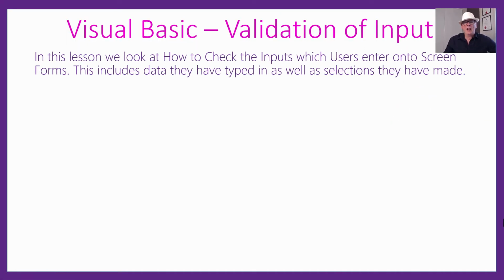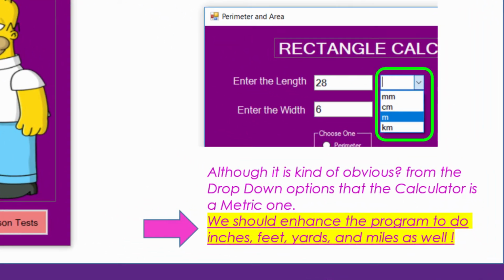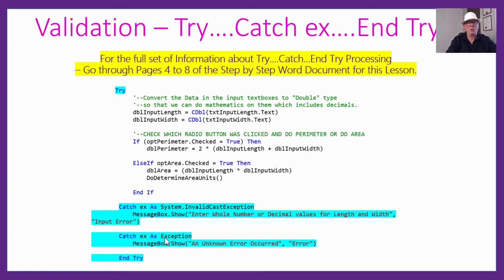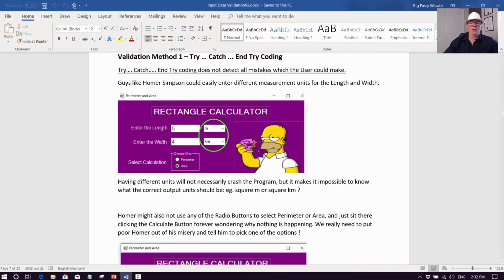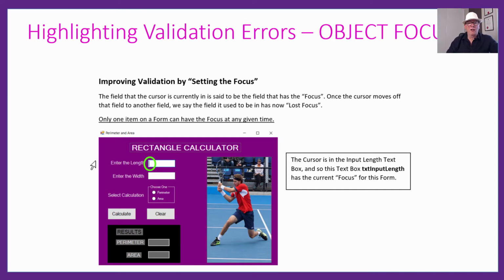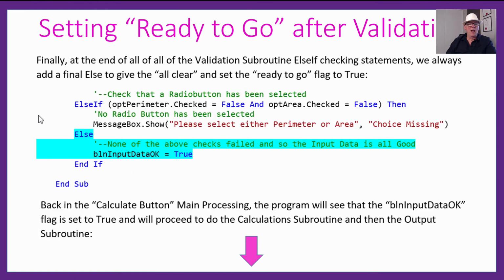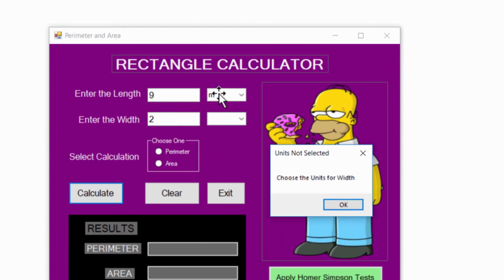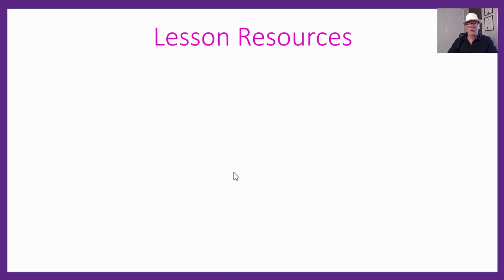Visual Basic Validation Checks VB NET Beginners Programming Tutorial VB Input Validation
In this lesson we look at How to Check the Inputs which Users enter onto Screen Forms. This includes data they have typed in as well as selections they have made.

This lesson continues on from the work covered in the Rectangle Perimeter and Area Lesson. It contains extensive input Data Validation, including using the "Focus" property to send the
cursor to a single specific object on the Screen Form, immediately after a validation error has been detected.

Although not absolutely essentail, we recommend that you have completed the Rectangle Perimeter and Area Lesson before doing this Detailed Validation Lesson.

Use the Index Below to skip to various Index points in the video if you need to.

00:00  Lesson Intro and Overview
00:51  Validation Examples from the Rectangle Calculator Lesson
01:43  Stage 1 of Development - Main Processing only - No Validation
02:14  Program Testing with problematic "Homer Simpson" type Inputs
03:46  Validation - Existence and Prescence Checking
04:31  Program Crashes due to Empty and Blank Input
05:44  Data issues associated with Non-Metric Units
06:38  The Three Main Validation Techniques
07:56  Validation cannot guarantee Data Accuracy
08:46  The Two Coding methods for adding validation to a Program
10:23  Try...Catch... End Try Validation Method
12:07  Limitations of Try...Catch... End Try Validation
12:22  If...ElseIf...Else...EndIf Method for Validation
12:33  How to Make a Validation Check List
16:45  Dedicated DoValidation() Subroutine with If...Elseif...Else...Endif
21:50  Highlighting Validation Errors using Object Focus
24:50  Applying Post Validation Object Focus to Radio Buttons
25:28  Applying Object Focus to Combo Box Drop Down Lists
25:26  The Ready to Go Flag after Validation is complete
29:08  Standard Modularisation Framework for Program Validation
31:07  Testing all of the Validation is working correctly
33:56  Testing that Good Data Inputs give correct results
34:36  The 80-20 Rule for Program Development and Testing
35:08  Validation in other Programs
37:11  String Validation Using ASCII Codes
38:04  Getting the Free Resources for this Lesson
40:10  Information about the Full Programming Course
40:31  Video Wrap Up and Outro

Visual Basic is a great beginner's programming language which can be used for developing prototype applications which run program code behind screen forms.

This video will be useful for anyone learning Visual Basic, especially students doing VCE Computing or VCE Software Development high school courses in Australia.

You can download a Free PDF hard copy of this presentation, as well as the MS Word step by step guide containing all of the instructions and programming code at the following link:

The Step By Step Word Document gives you all of the material including the Form Design and Program Code, which you can copy and paste from the Word document into your Visual Basic Project.

We are planning to make a number of Programming Videos that will be a great course for people to learn how to program in Visual Basic and Python.

Passy